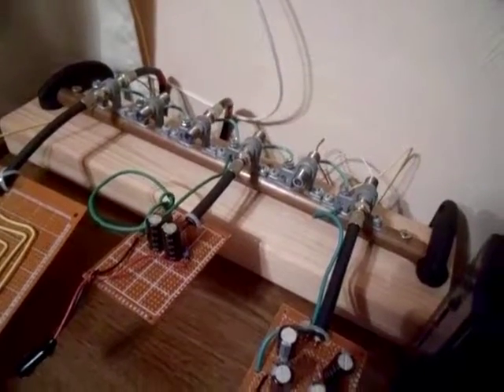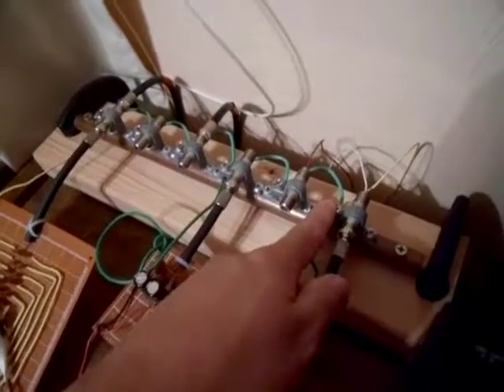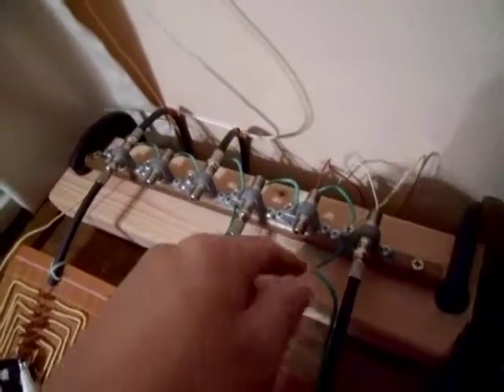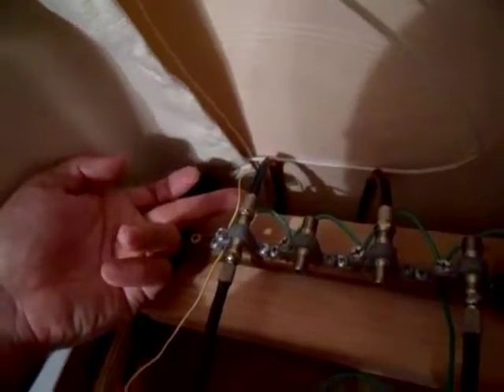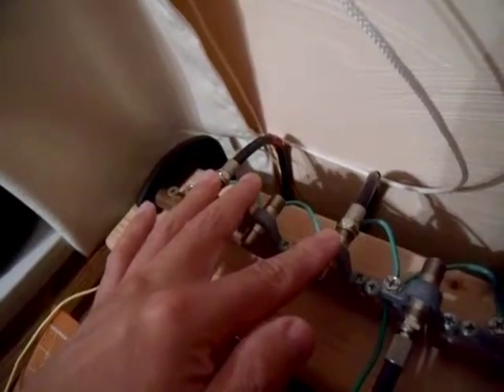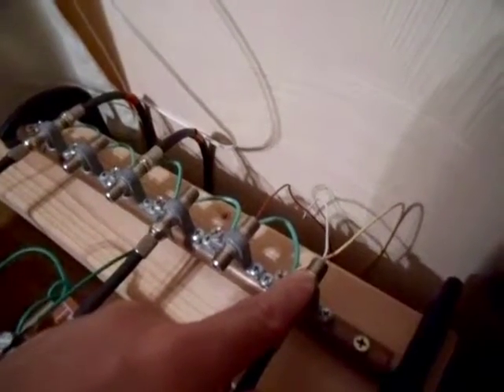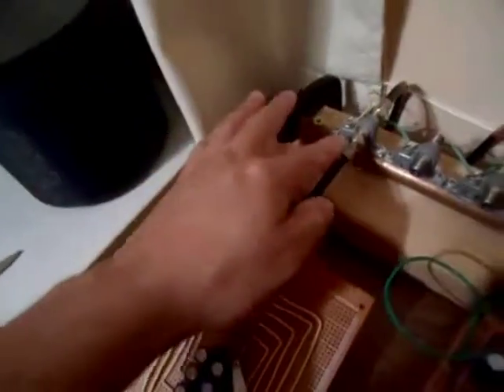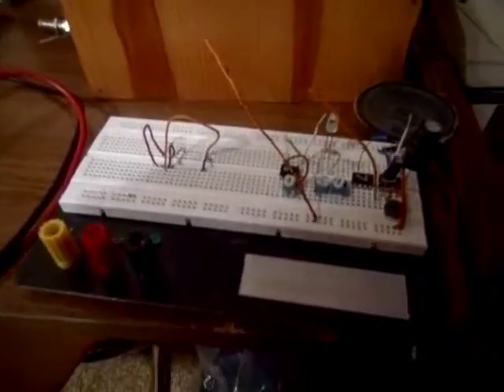Connecting Antennas & Coax To A Grounding Bar